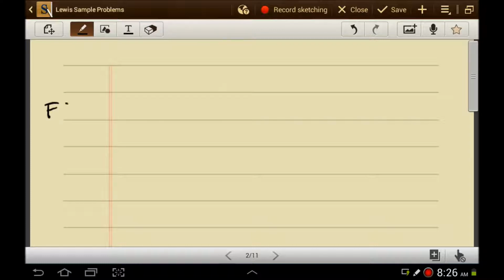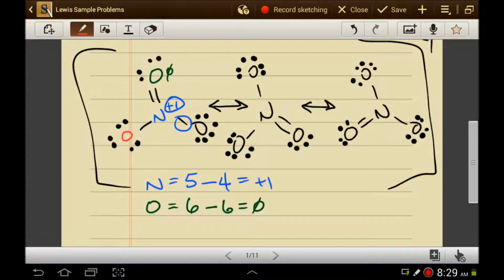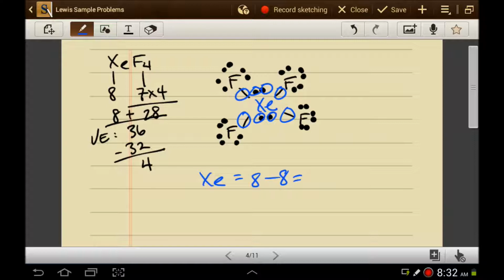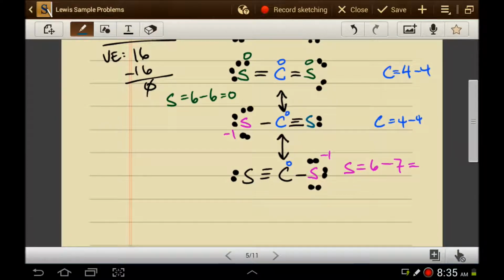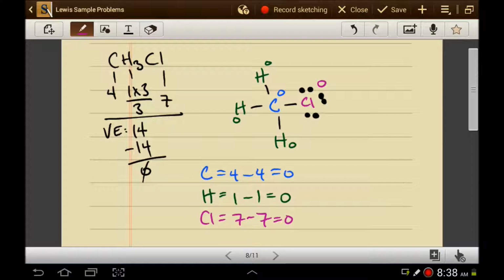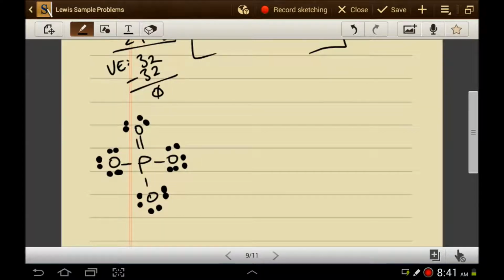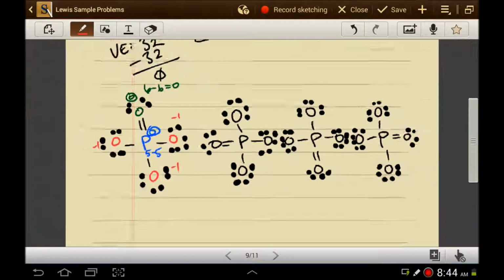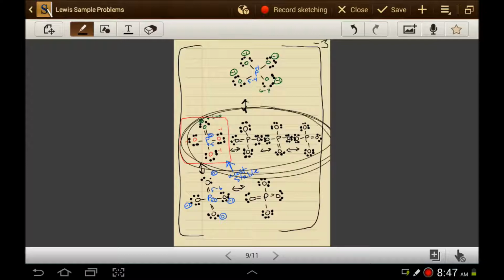[A] Formal Charges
A video tutorial on determining the formal charges of atoms in a Lewis Dot Structure.

0:11 How to calculate formal charges
1:12 Example Nitrate
3:13 Example Silicon Tetrafluoride
4:18 Example Xenon Tetrafluoride
4:42 Example Carbon Disulfide
7:09 Example Chloromethane
7:59 Stability predictions via Formal Charges
  More zeros in the structure = more stable
  Formal Charges greater than +1 and less than -1 = very unstable
  Negative formal charges on the more electronegative elements = more stable
10:10 The Story of Phosphate